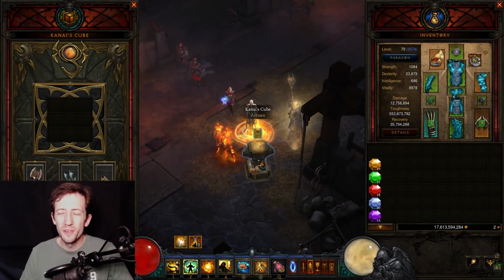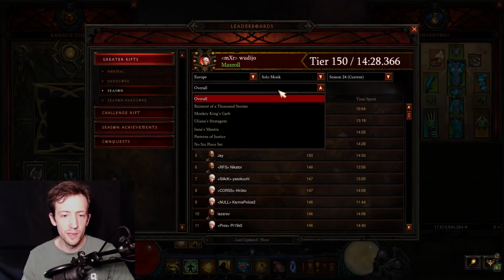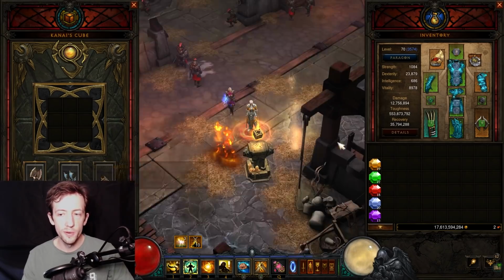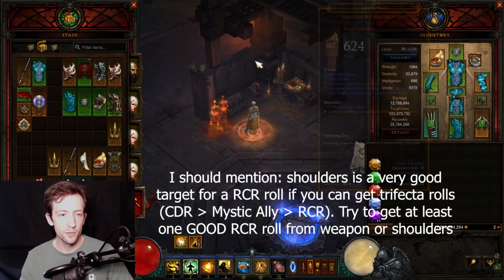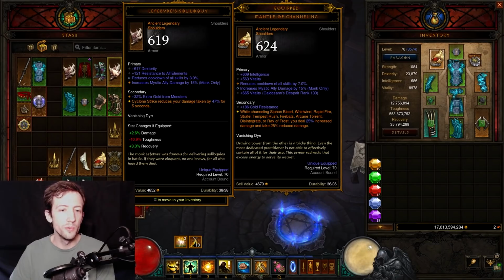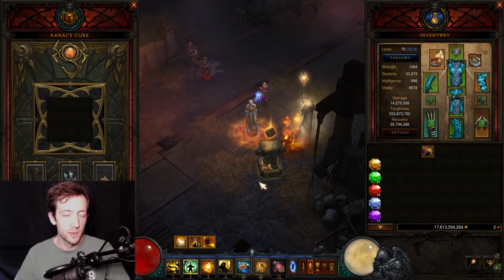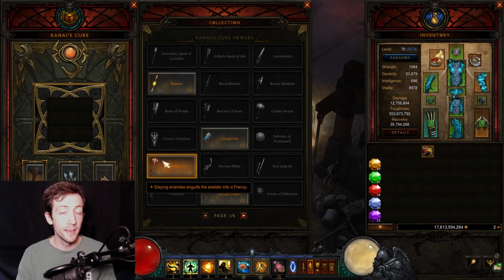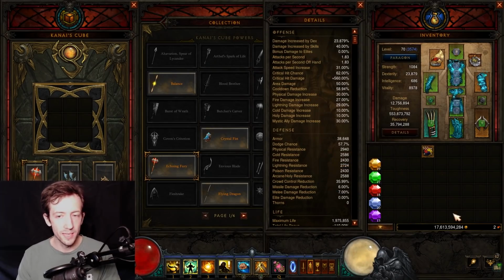New Inna WKL Setups compared in Detail - Which Weapons & Gems to choose to push GR140+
TL;DW
1) Furnace + Taeguk = standard setup most people play, works really well especially when you don't push to the limit because boss kill is fast no matter what and you have ~15% extra toughness
2) Executioner + Stricken = get back most of the lost damage from Taeguk by proccing more Oculus rings but still guarantees fast boss kill (~2min time safe) on high tiers, but harder to do
3) Echoing Fury + Stricken = decent option especially when you push a bit under your potential (= easy kills for procs) because EF gives a lot of extra damage during Flying Dragon downtime

2. Become a channel Member by clicking the "Join" button or this link (and get unique perks!):
2. Become a Twitch Subscriber (or use your monthly free Twitch Prime if you are an Amazon Prime user)
4. Like/comment/share my stuff!
5. Give me feedback how to improve!